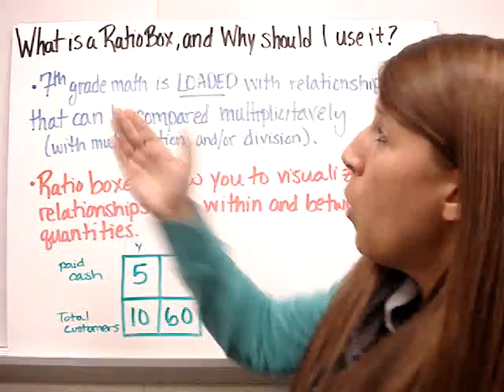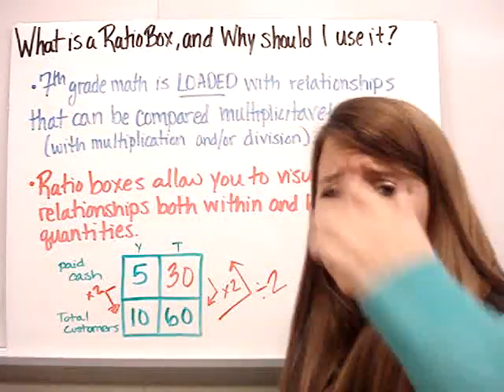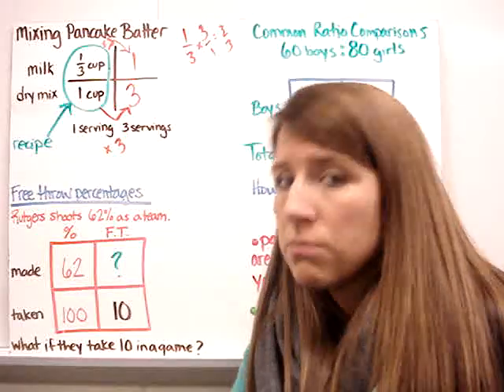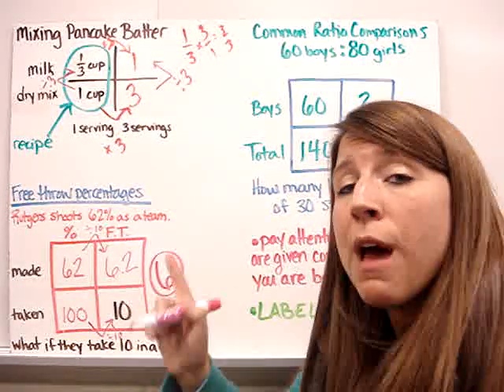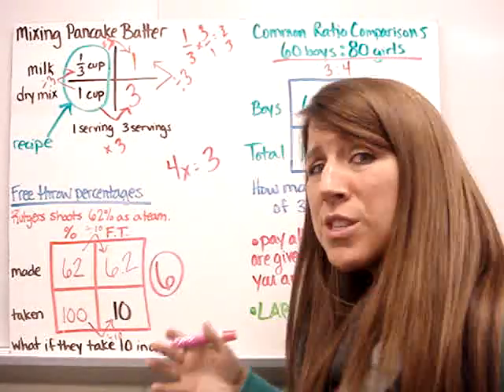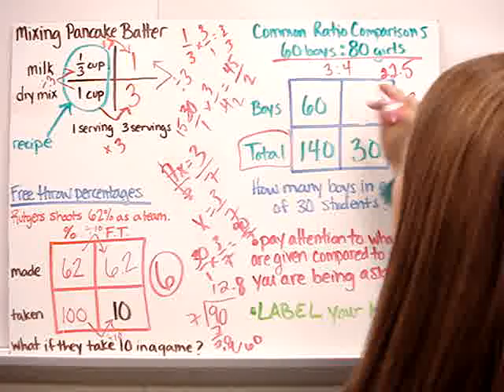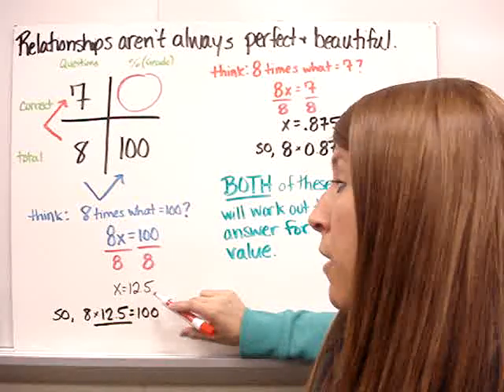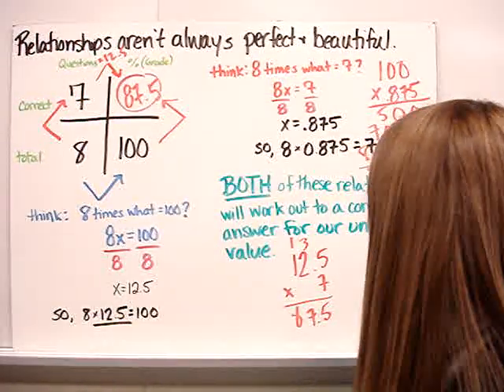Understanding the Ratio Box